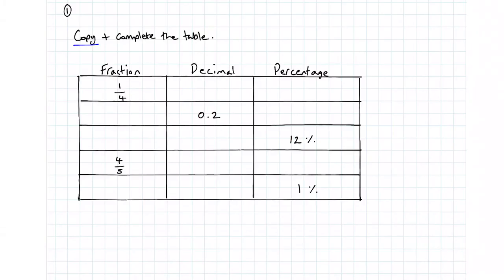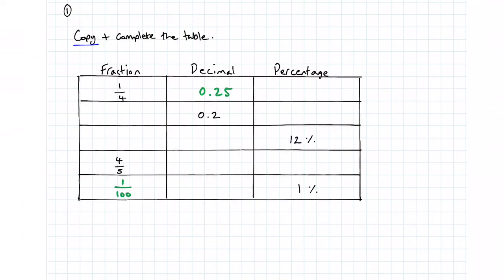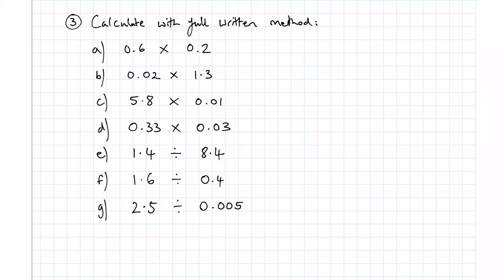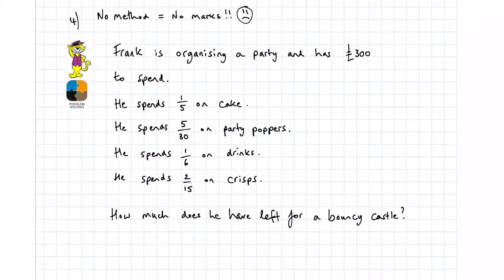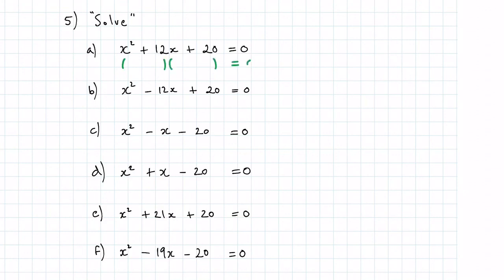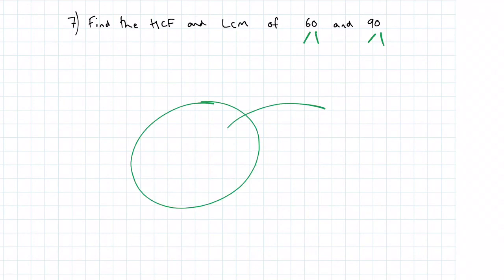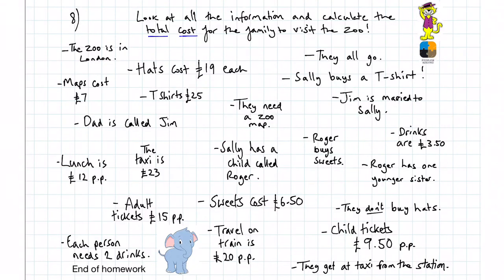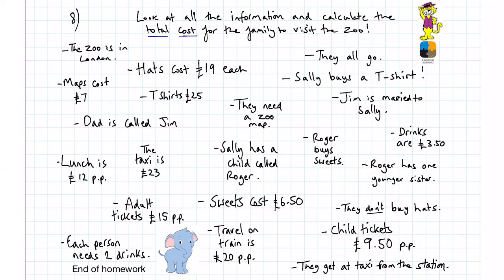MrReedMaths year 9 homework week 8